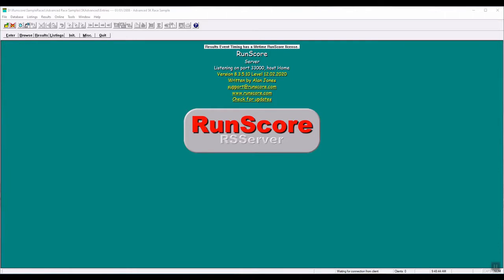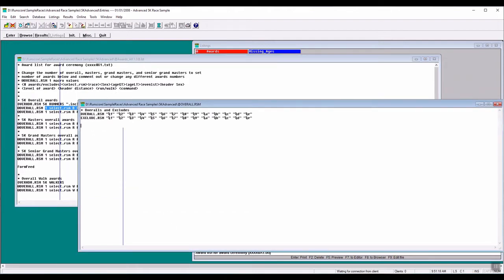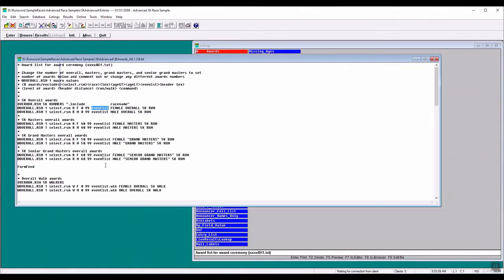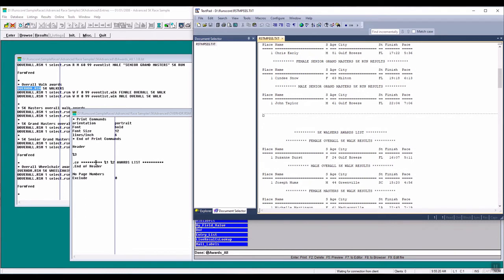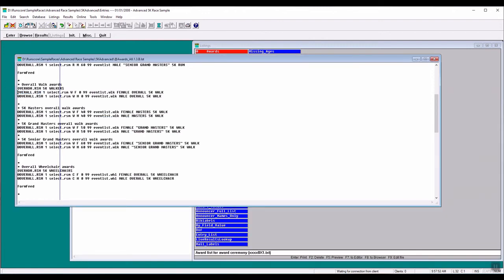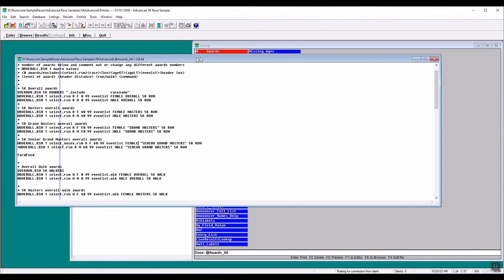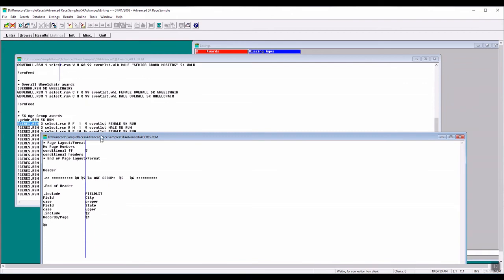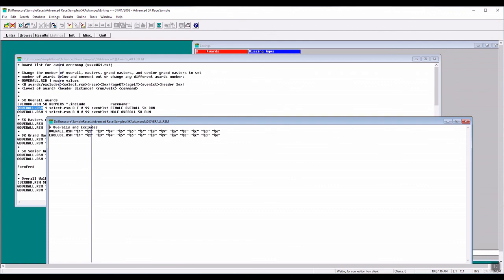The Best Macros You're Not Using | Script to the Finish #7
The Best Macros You're Not Using

RunScore is one of the most powerful timing solutions on the market because of the near-infinite flexibility and levels of sophistication and complexity that can be achieved through its proprietary scripting language.

In this episode, we continue our look at scripting macros (small blocks of code designed to help you manage your tasks more effectively) and talk about the single best macro that you're not using!